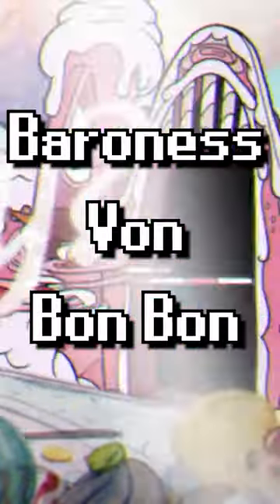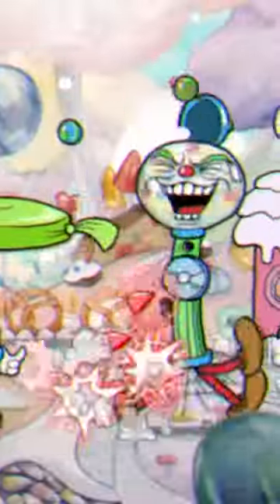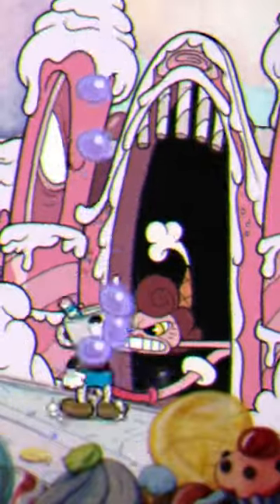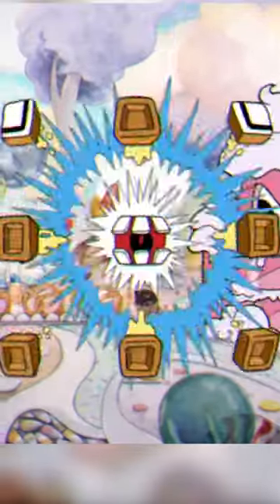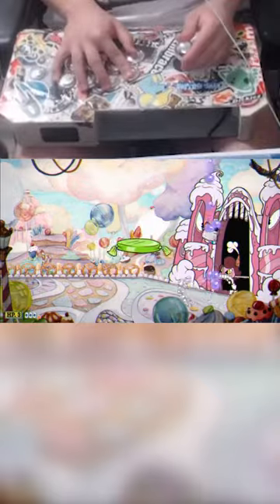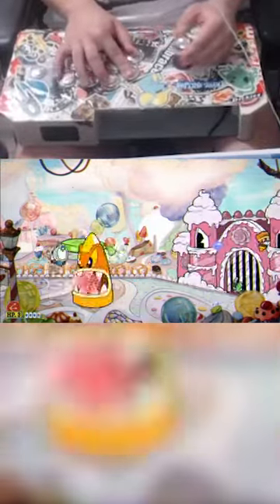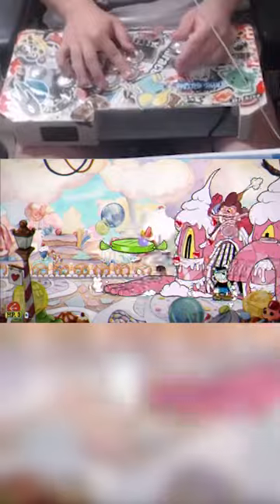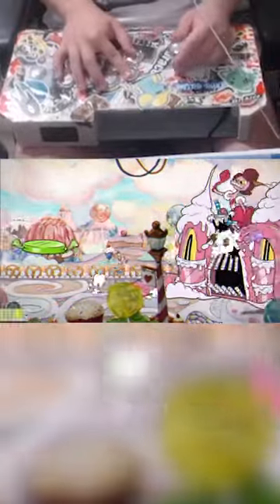How fast can I beat Baroness Von Bon Bon?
day 30 of cuphead everyday here is me beating baroness von bon bon